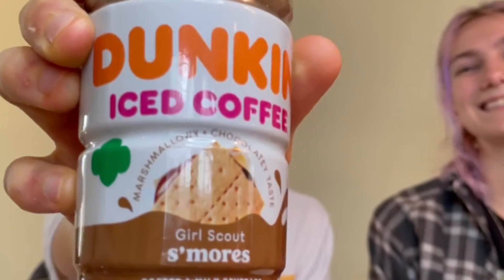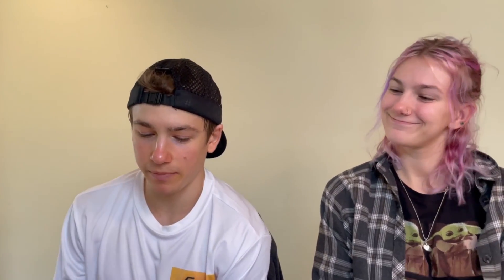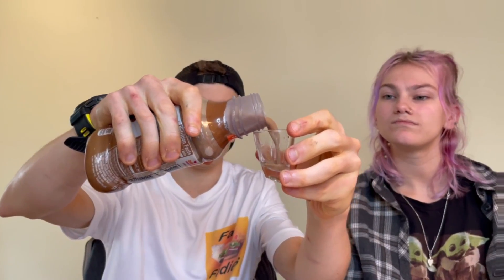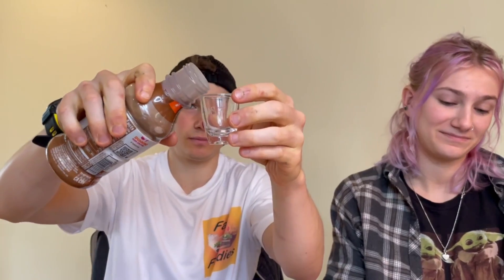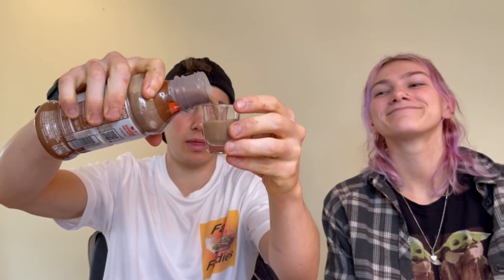NEW!! GIRL SCOUT S'MORES COFFEE from Dunkin! Taste + Review!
Review of the new Dunkin S'mores Coffee Beverage